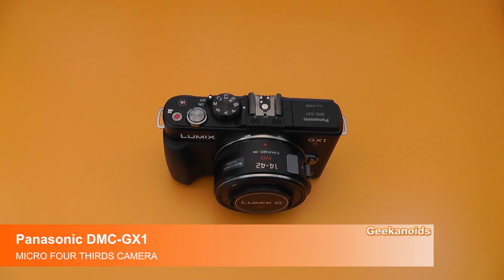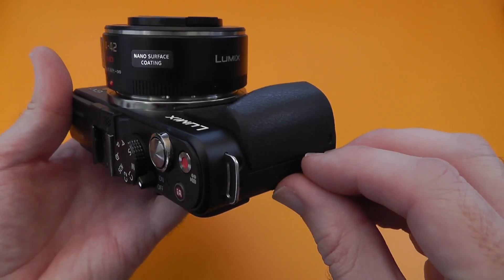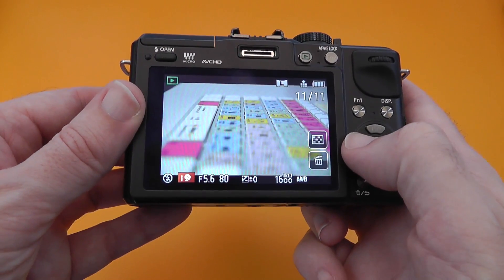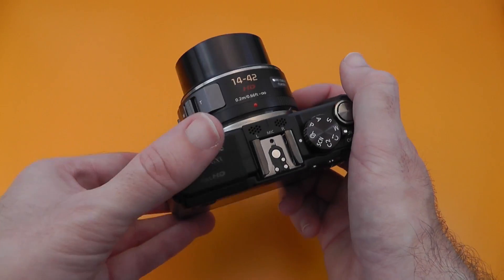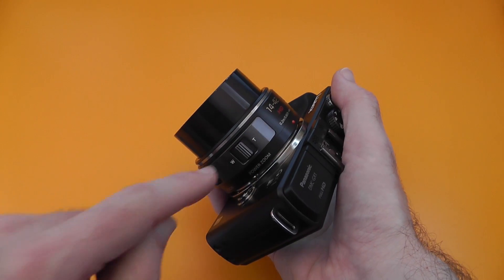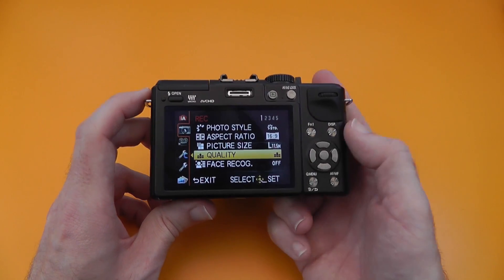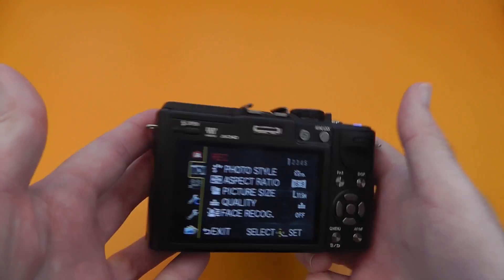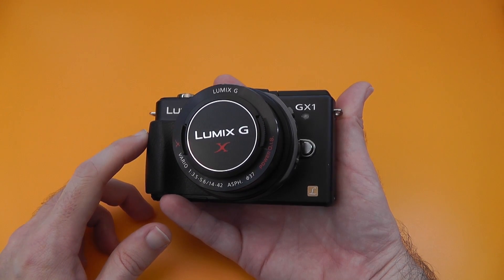Panasonic DMC-GX1 Review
Panasonic DMC-GX1 Review ... check out this top end micro four thirds camera with me, complete with 14-42mm power zoom lens.